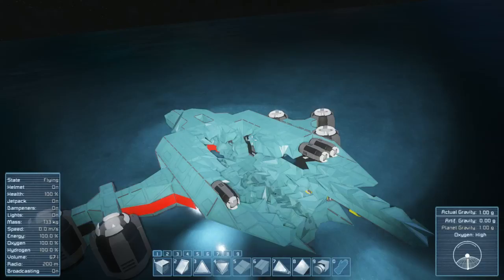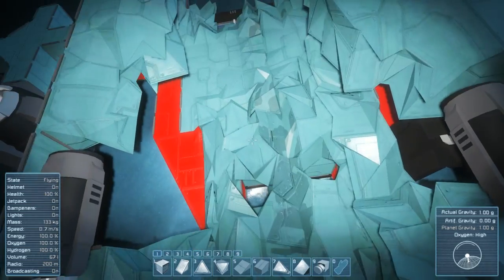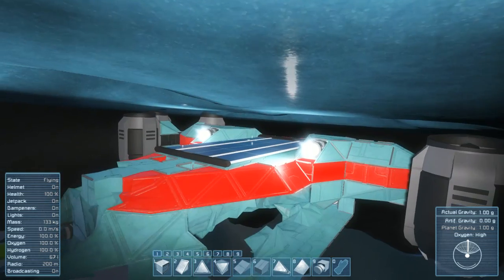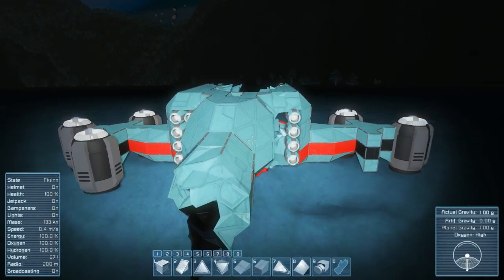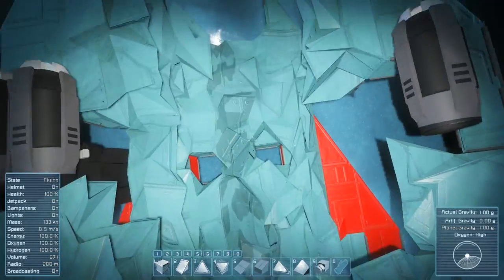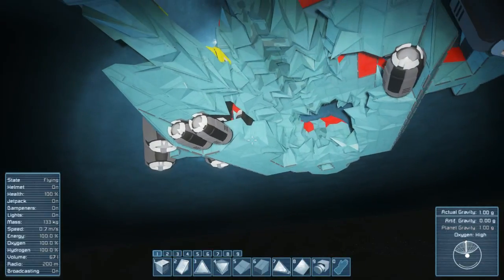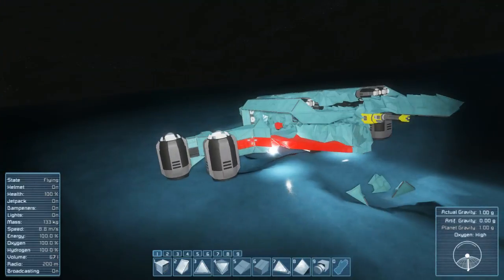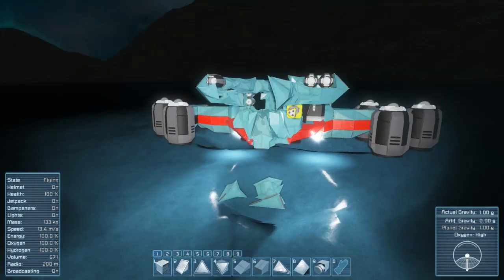Space Engineers - Examining test flight wreckage, and the importance of a reinforced spine.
Just a look at an unintended crash of our Drop Ship Mk. IV-A at 300m/s.

The salvageable hull really illustrates the value of a reinforced spinal column in ship designs.

Drop Ship Prototype Mk. III (Sleek design!)
Drop Ship Prototype Mk. IV-A (smaller Profile!)
Drop Ship Prototype Mk. IV-B (More guns!)